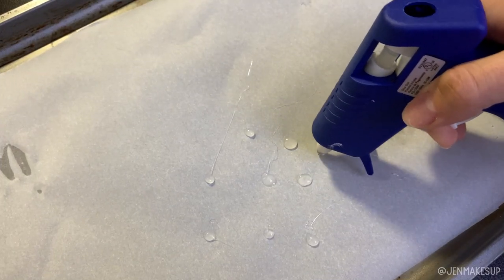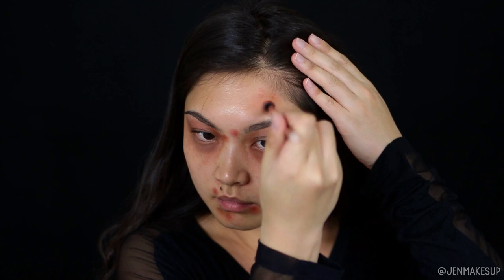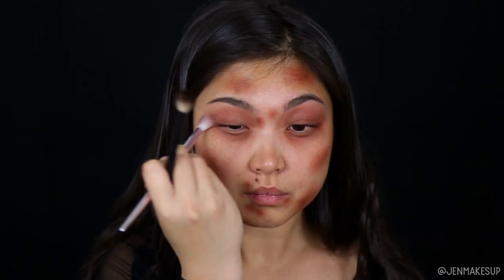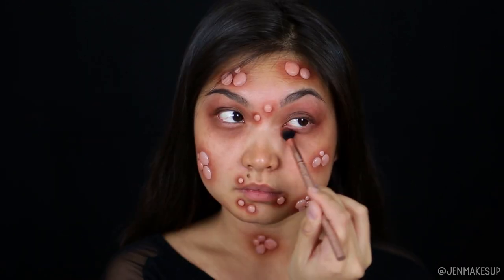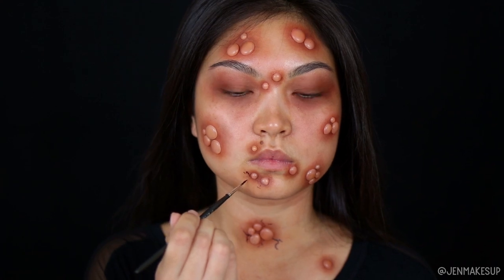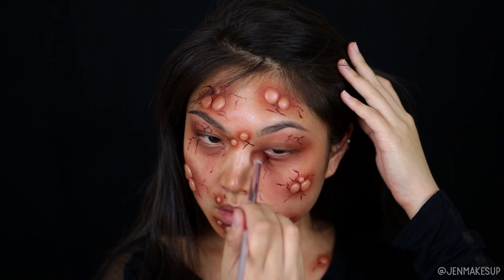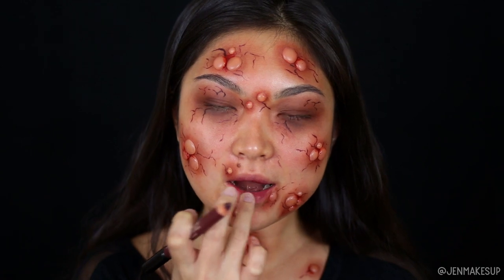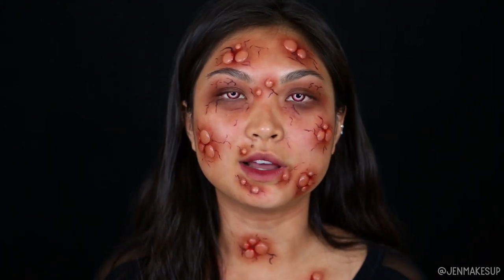EASY INFECTED PLAGUE HALLOWEEN MAKEUP TUTORIAL | NO FACE PAINT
This Halloween idea looks a lot harder to do than it really is! Grab some hot glue, some red/gray eyeshadow, and you're good to go! An easy beginner's makeup tutorial for maximum impact this Halloween! You can work this into zombie looks if you'd like, too.

Products Used:
Elf x J Kissa To The Rescue Eyeshadow Palette
BH Cosmetics Zodiac Crystal Palette
Mehron Liquid Latex
B'Ellegant Cosmetics Water Activated Liner in Black Out & Wine Not
Ben Nye Fresh Scab
Buxom Plumpline Lip Liner in Stakeout
Honeycolor Diablo Red Crazy Lens (honeycolor.com)

Hapa Kristin*: Jchang10
Atomic Makeup NYC*: jenmakesup
YesStyle*: jenmakesup
SHEIN: jenmakesup
TTD Eye: jenmakesup
Mint Mongoose: JENNIFERCHANG
Kate Sparkle: JenniferC30
IRIS Beauty: JenniferChang15
GlossyBox: 22JENNIFER

Filming equipment:
iPhone XS

JCHANGVLOGS LLC